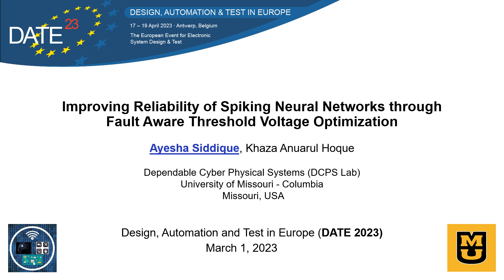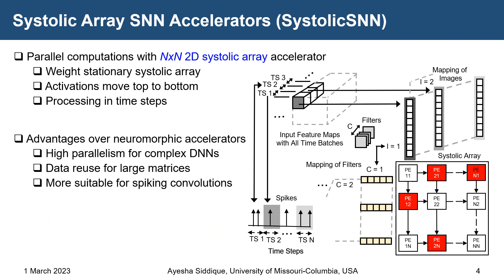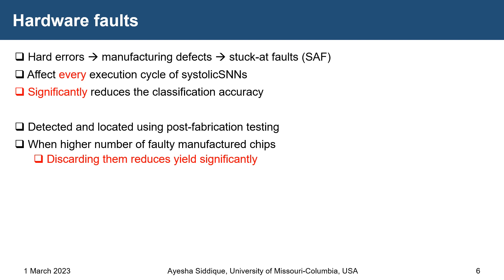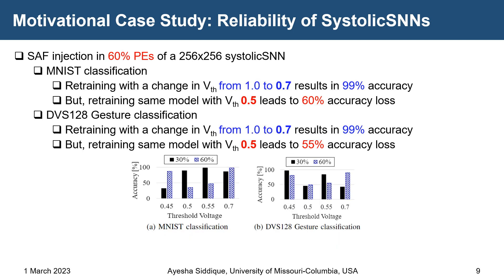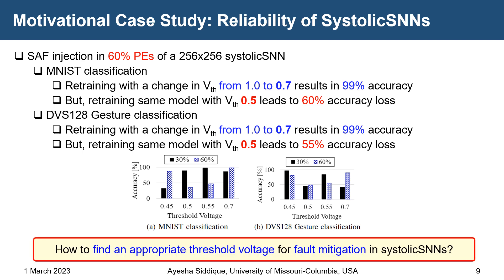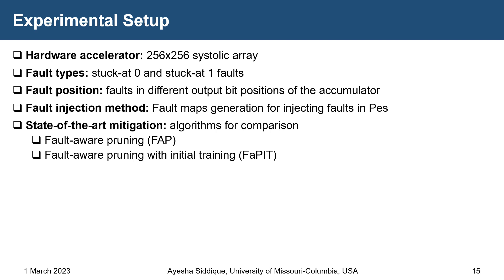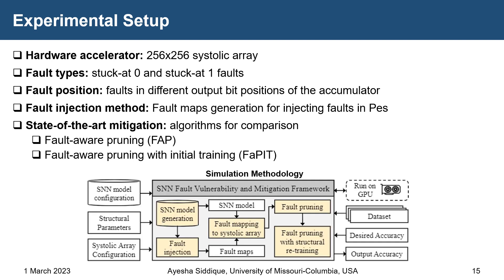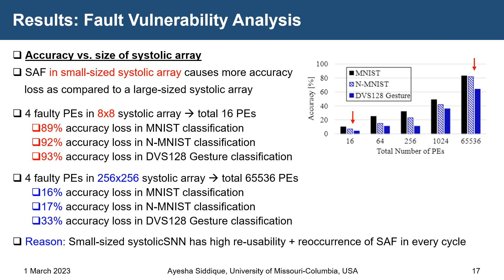Improving Reliability of Spiking Neural Networks through Fault Aware Threshold Voltage Optimization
Accepted as a full paper in DATE 2023.
Abstract: Spiking neural networks have made breakthroughs in computer vision by lending themselves to neuromorphic hardware. However, the neuromorphic hardware lacks parallelism and hence, limits the throughput and hardware acceleration of SNNs on edge devices. To address this problem, many systolic-array SNN accelerators (systolicSNNs) have been proposed recently, but their reliability is still a major concern. In this paper, we first extensively analyze the impact of permanent faults on the SystolicSNNs. Then, we present a novel fault mitigation method, i.e., fault-aware threshold voltage optimization in retraining (FalVolt). FalVolt optimizes the threshold voltage for each layer in retraining to achieve the classification accuracy close to the baseline in the presence of faults. To demonstrate the effectiveness of our proposed mitigation, we classify both static (i.e., MNIST) and neuromorphic datasets (i.e., N-MNIST and DVS Gesture) on a 256x256 systolicSNN with stuck-at faults. We empirically show that the classification accuracy of a systolicSNN drops significantly even at extremely low fault rates (as low as 0.012%). Our proposed FalVolt mitigation method improves the performance of systolicSNNs by enabling them to operate at fault rates of up to 60%, with a negligible drop in classification accuracy (as low as 0.1%). Our results show that FalVolt is 2x faster compared to other state-of-the-art techniques common in artificial neural networks (ANNs), such as fault-aware pruning and retraining without threshold voltage optimization.